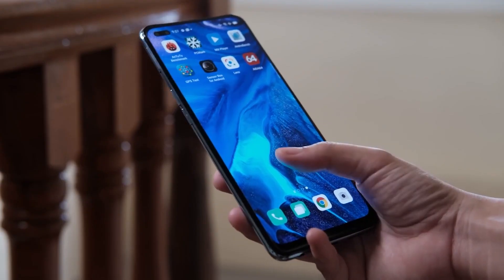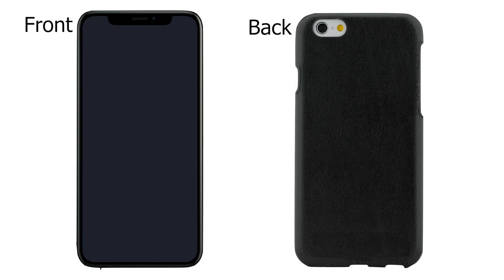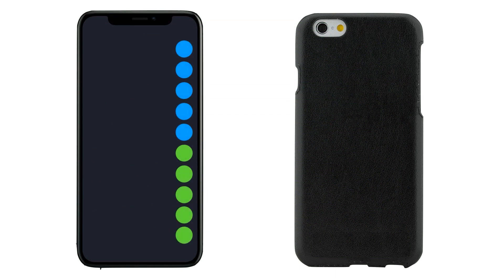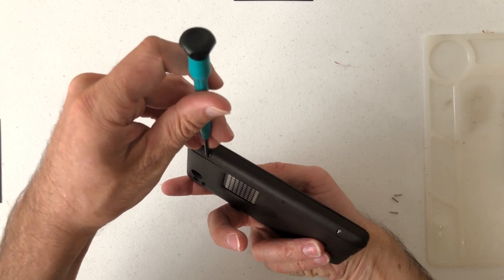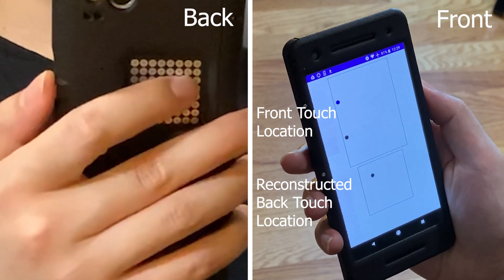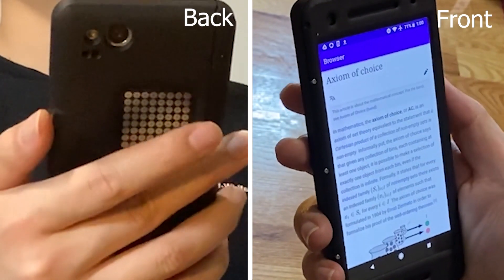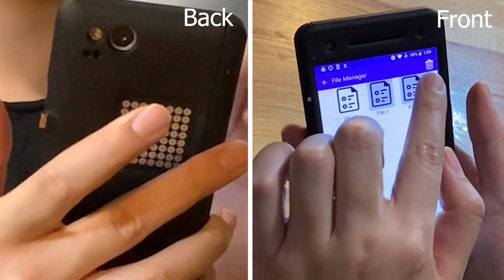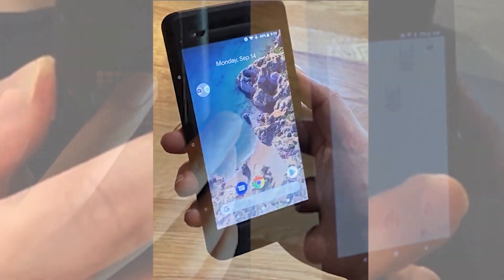BackTrack: 2D Back-of-device Interaction Through Front Touchscreen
Chang Xiao, Karl Bayer, Changxi Zheng, Shree K Nayar

Session: Vision and Sensing

Abstract
We present BackTrack, a trackpad placed on the back of a smartphone to track fine-grained finger motions. Our system has a small form factor, with all the circuits encapsulated in a thin layer attached to a phone case. It can be used with any off-the-shelf smartphone, requiring no power supply or modification of the operating systems. BackTrack simply extends the finger tracking area of the front screen, without interrupting the use of the front screen. It also provides a switch to prevent unintentional touch on the trackpad. All these features are enabled by a battery-free capacitive circuit, part of which is a transparent, thin-film conductor coated on a thin glass and attached to the front screen. To ensure accurate and robust tracking, the capacitive circuits are carefully designed. Our design is based on a circuit model of capacitive touchscreens, justified through both physics-based finite-element simulation and controlled laboratory experiments. We conduct user studies to evaluate the performance of using BackTrack. We also demonstrate its use in a number of smartphone applications.